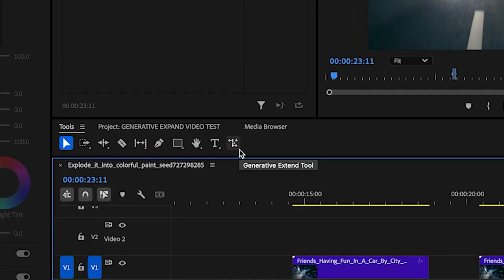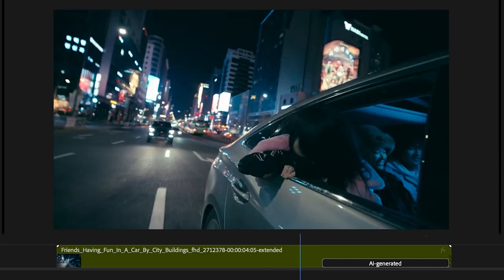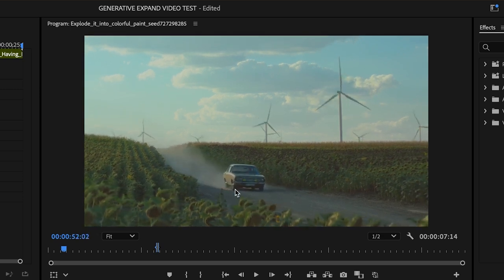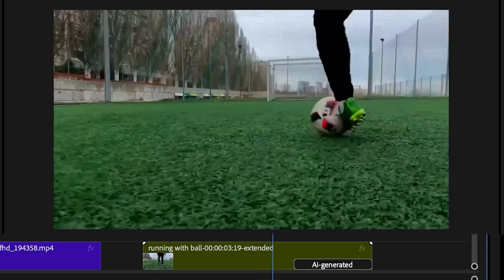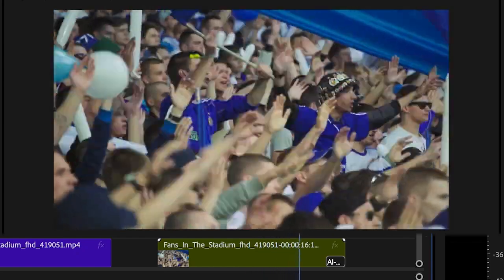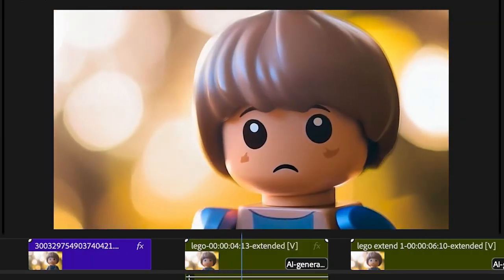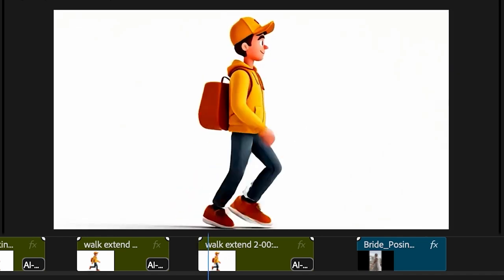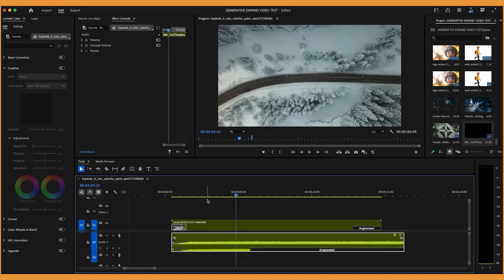Insane New Ai Video Extend Tool in Premiere Pro Tutorial Tips v720P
The new video extend tool will revolutionise your video editing. I’ll show you how to use it, plus loads of tips and tricks on how to get the most out of it. Now you can create Ai generated video extensions inside of you video editor!

➡︎ Runway AI Image to Video:    • Runway Gen-3 Insane Image to Video Pr...
➡︎ Creating Consistent Characters (Character Sheet Method):    • Character Consistency in Midjourney A...
➡︎ Ultimate Midjourney AI Guide (Part 1) - The Basics:    • Ultimate Midjourney AI Guide (Part 1)...

⏰ Timecodes ⏰
0:00 Intro
0:17 Limitations
0:35 Using Ai generative extend tool!
3:00 Extend example #2
3:57 Extend example #3
4:40 Extend example #4
5:15 Extend example #5
5:50 Extend example #6
6:20 Does it work on animated videos?
6:50 How to extend multiple times!
8:15 Extending audio
9:05 How to extend portrait videos
9:40 Resolution limitation fix
10:00 Conclusion

About: In this video, I go over how to use Adobes ai video generative extend tool.